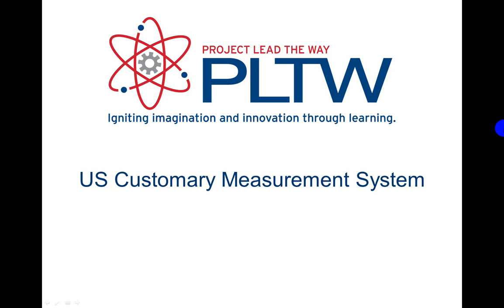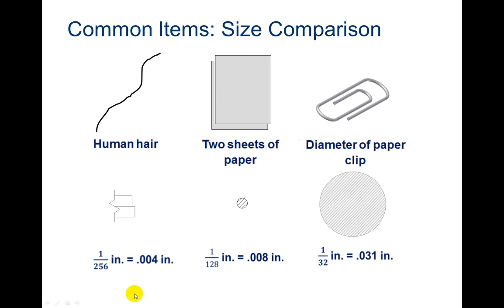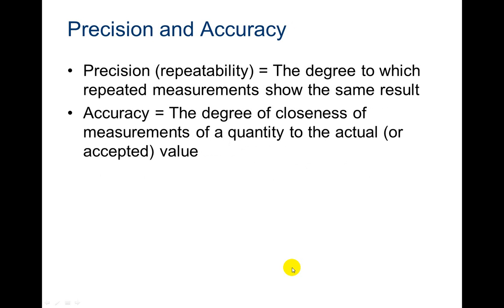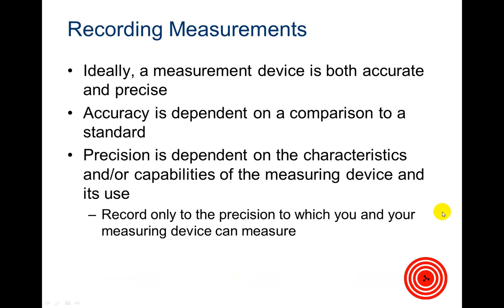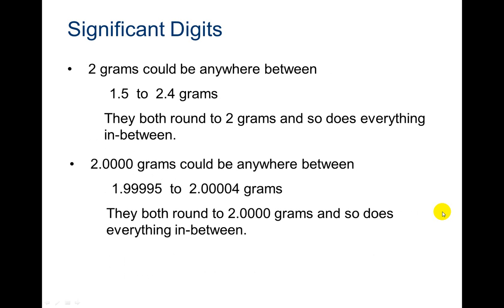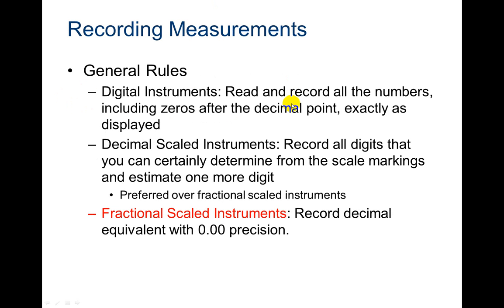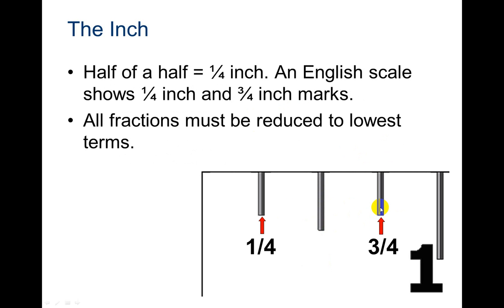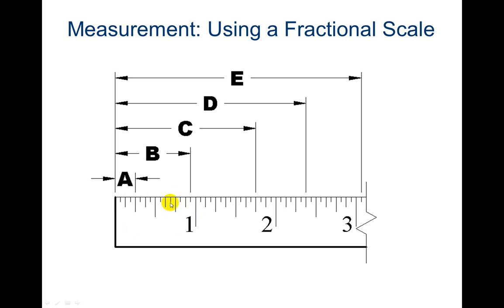US Customary Units PowerPoint Video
Introduction to the US Customary system of units of measurement.